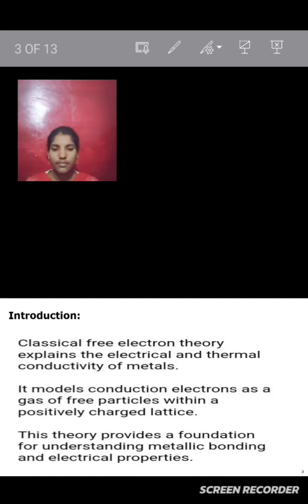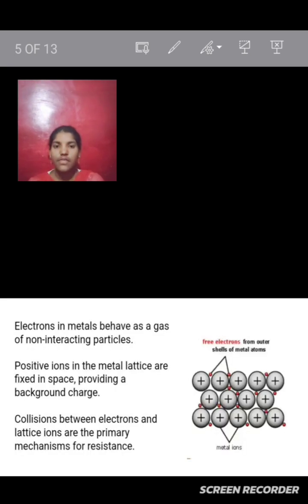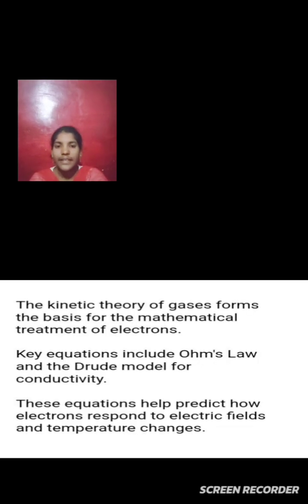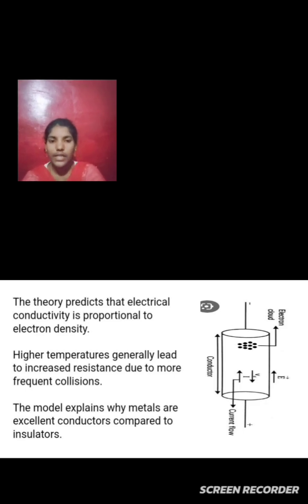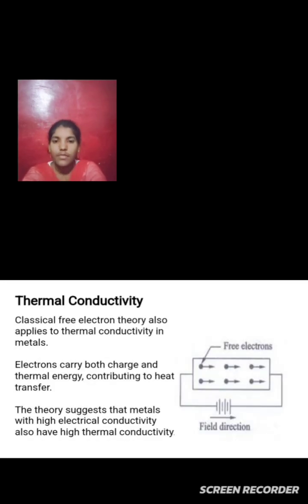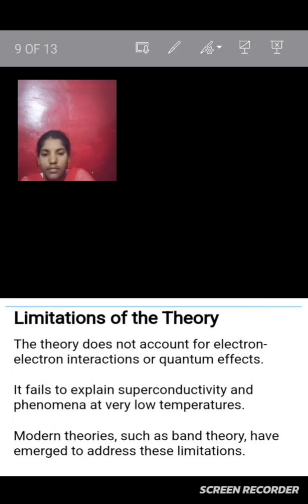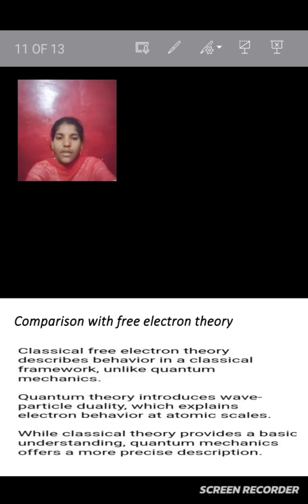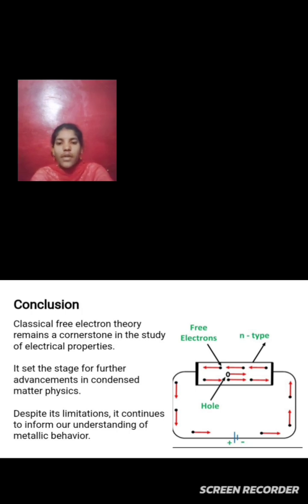cia 2 phy ass